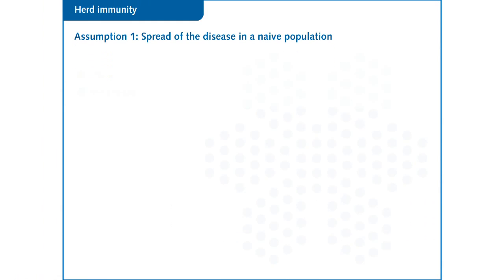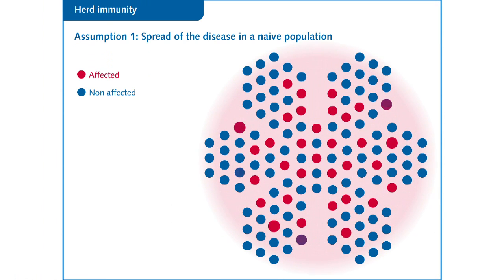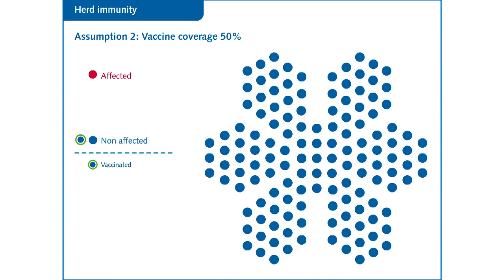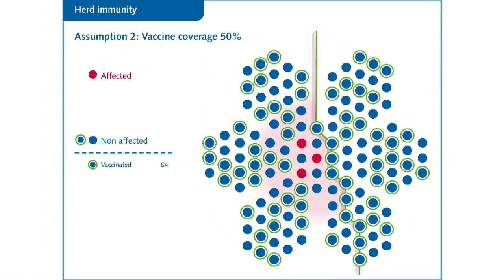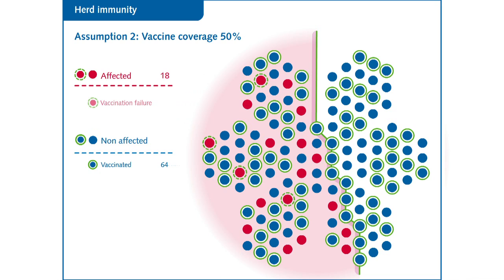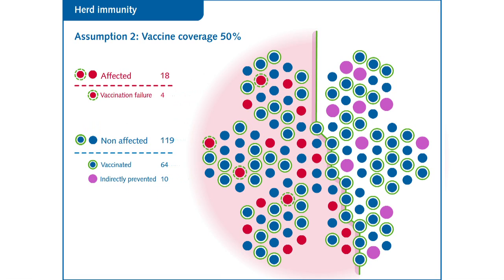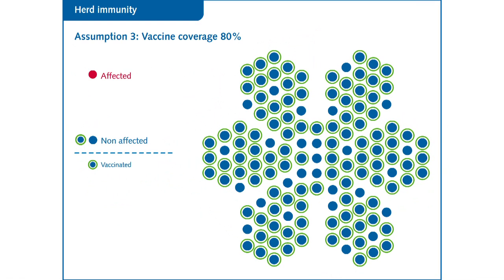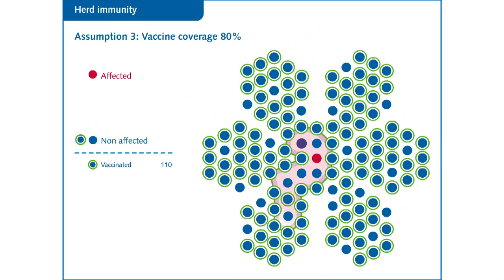What is herd immunity?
This video is designed to be used as a pedagogical resource to be accompanied by a skilled presenter, for education purposes. It explains the fundamental concept behind her immunity without referring to any specific disease.